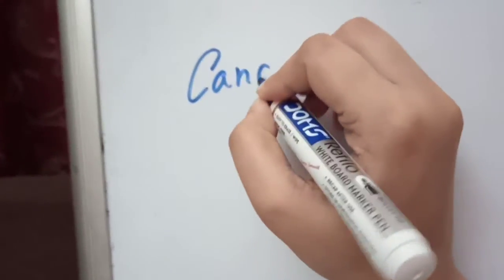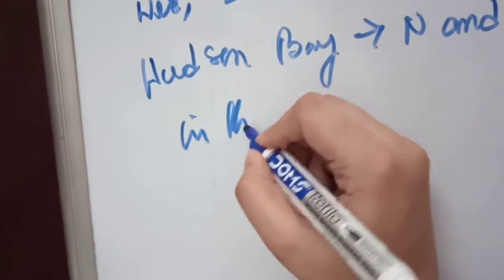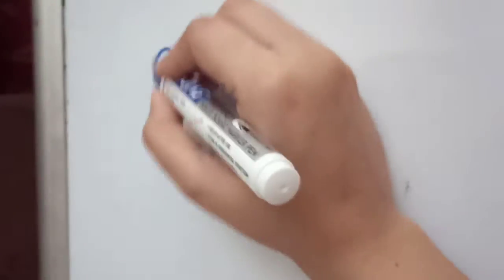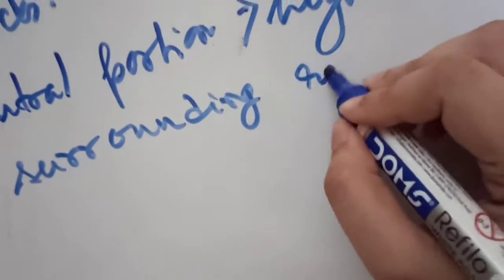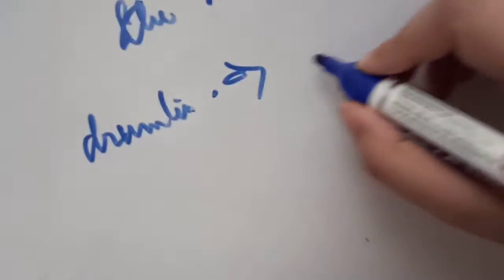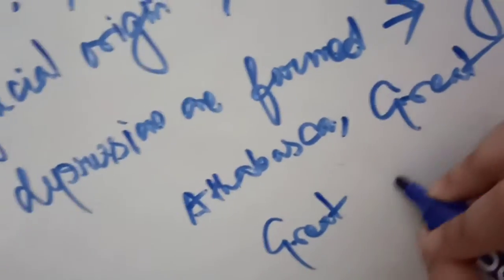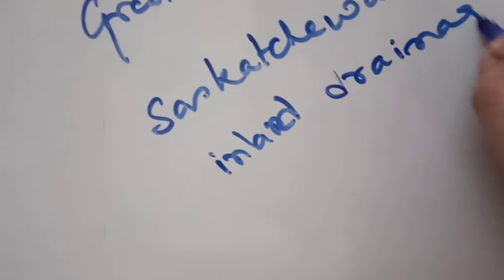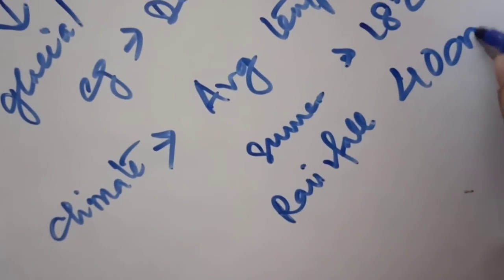Class 8 North America Canadian shield part 1